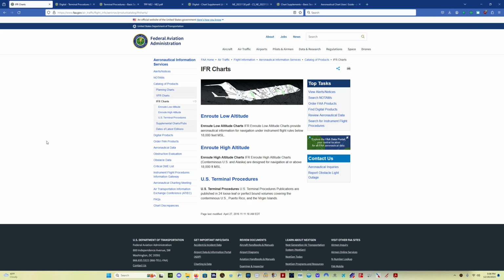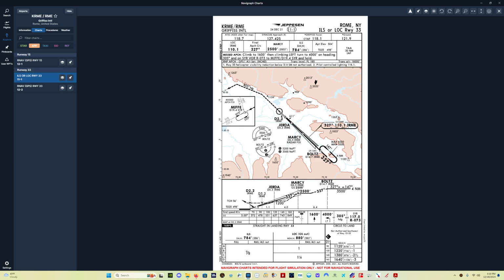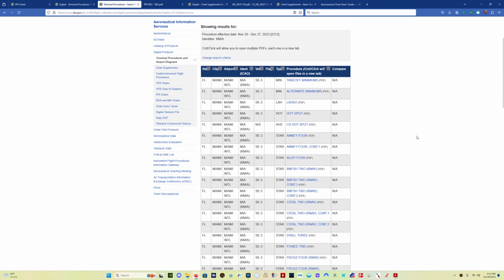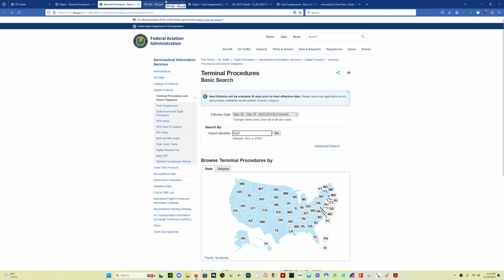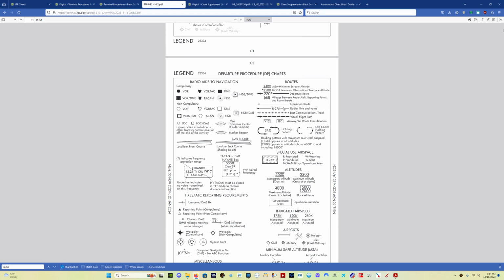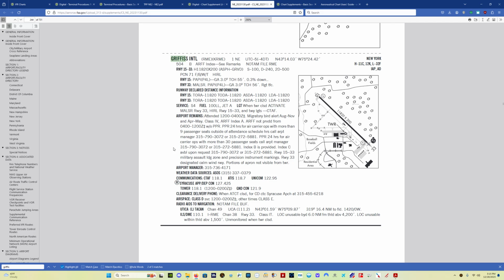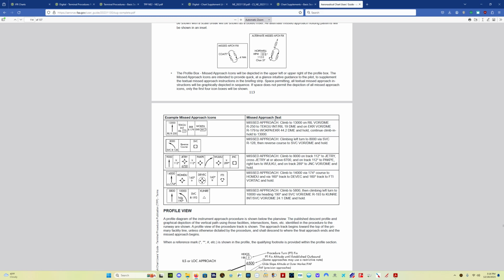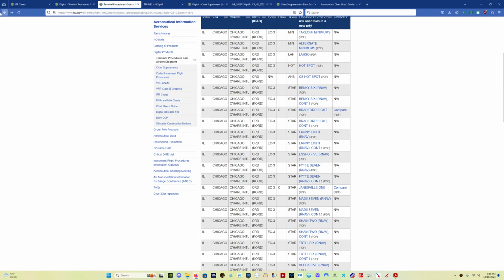FREE U.S. Instrument Approach Charts for Flight Simulator | Approaches, SIDs, STARs | MSFS 2020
FREE U.S. instrument charts from the FAA, including SIDs, STARs, approach plates and airport diagrams for every airport in the United States.